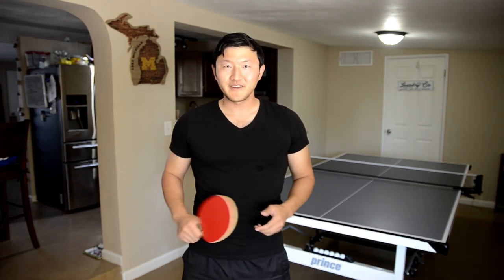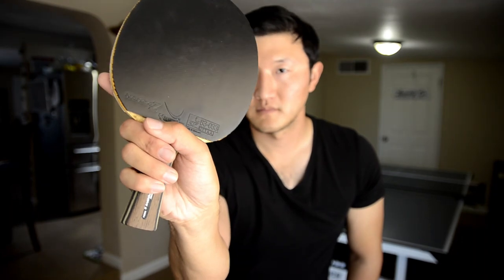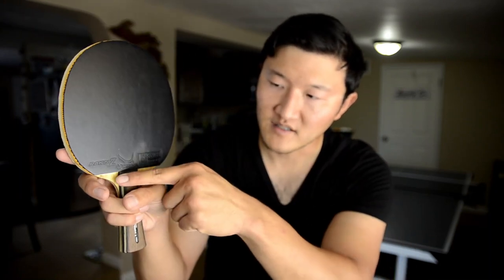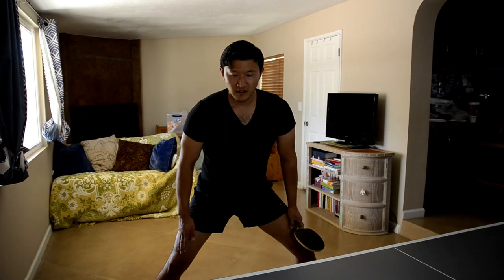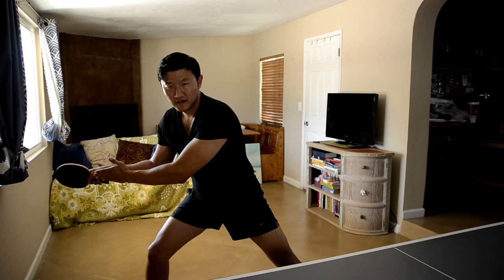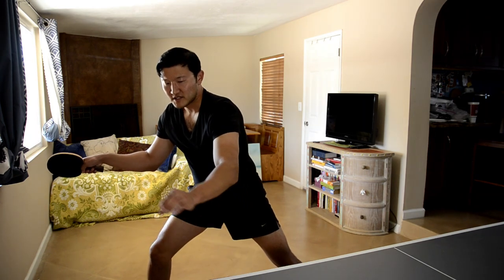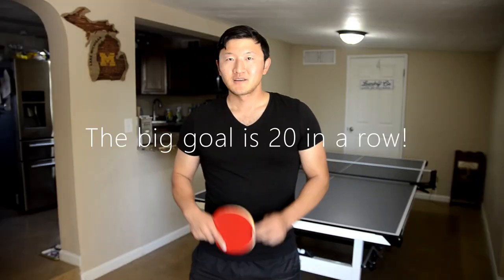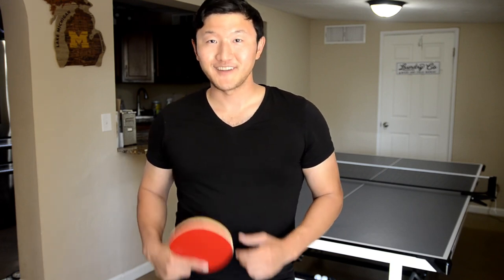Master the Forehand Drive- Table Tennis Tutorial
What is the first stroke that you should learn in table tennis? It is none other than the forehand drive. In this video I will break down the positioning, where to stand, and how to move your body. The forehand drive teaches you the fundamentals of feeling the ball, placement, stroke mechanics, timing, and weight transfer. Even the pros still use the forehand drive to warm up before an intense match. If you have just started playing table tennis, learn this stroke well before moving on to anything else.